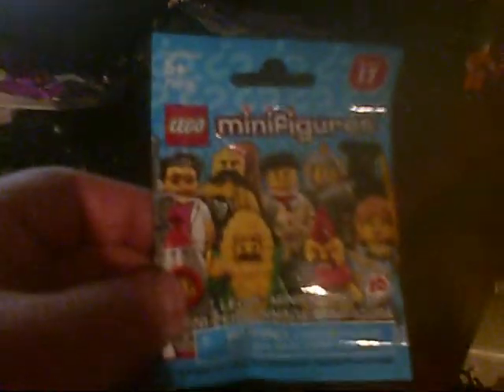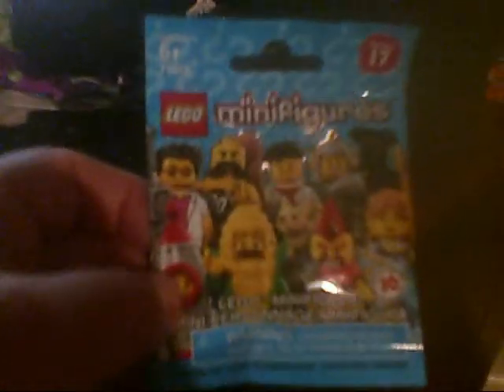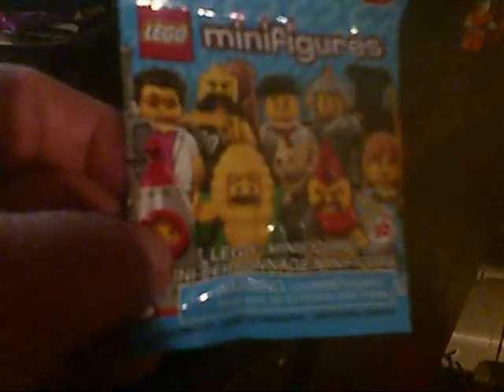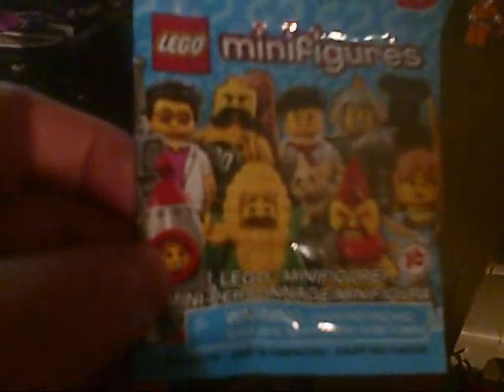LEGO Minifigures, Series 17 Review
Once again, LEGO has come out with a new series of collectable minifigures.  Lets see what will be the first one Hankster will get.